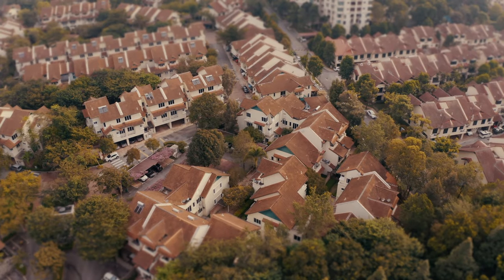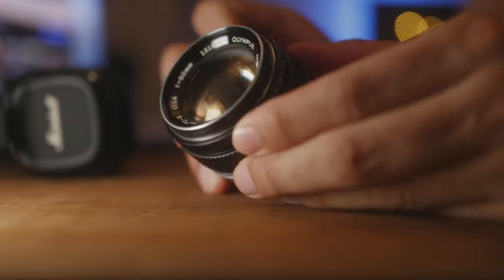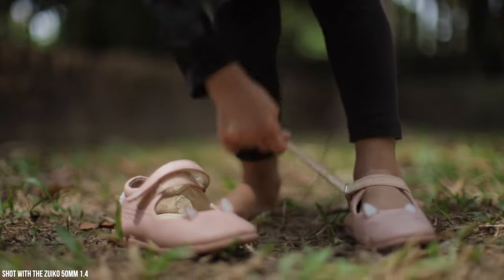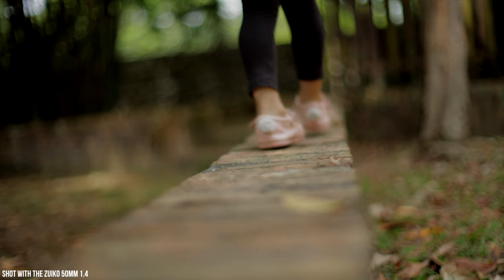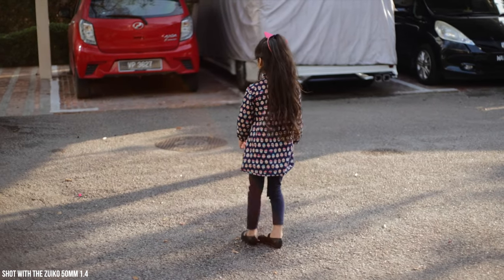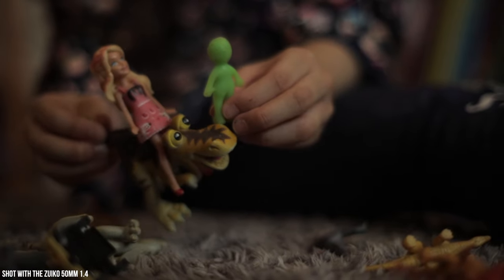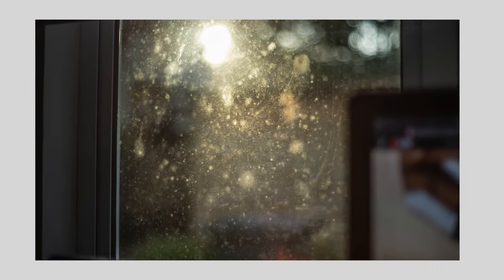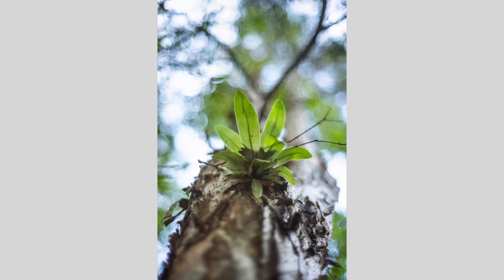Olympus Zuiko 50mm 1.4 Vintage Lens - Own your very own Time Machine!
My  KIT for Filmmaking :

Cameras
EOS R5

Lenses
7Artisans 35 1.2
7Artisans 25 1.8

Computer used to edit :
1TB SSD, Radeon Pro 560X 4 GB